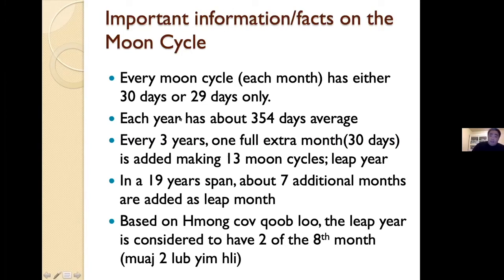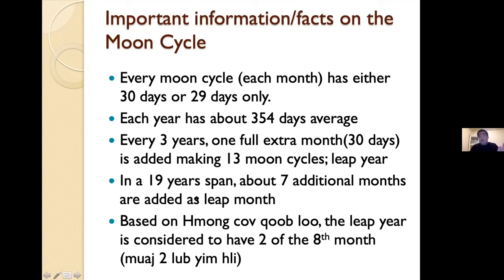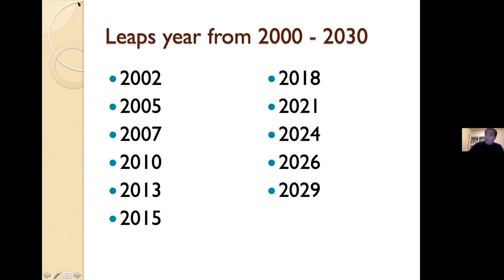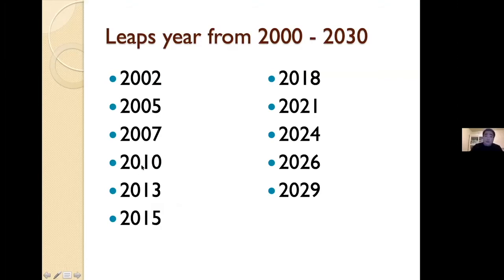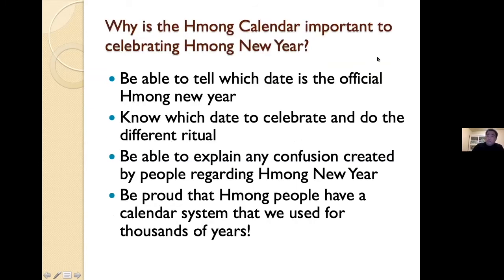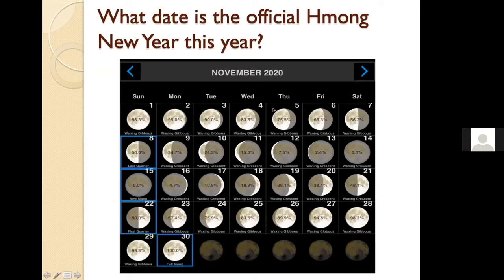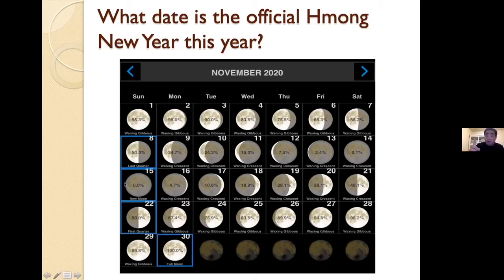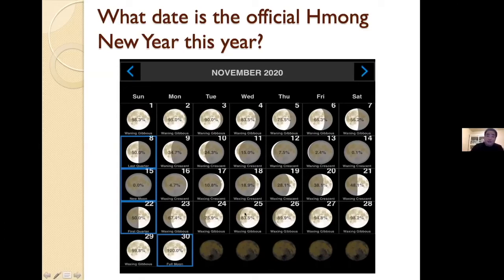Hmong New Year Celebration Course: Session 1 Part 5 (End) - The Hmong Calendar (Part 3 of 3)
Hmong New Year Celebration & Ritual Course - Hmong Youth & Parents United
Session 1 Part 5 - The Hmong Calendar (Part 3 of 3)

Nuav yog qha txug Moob dlaim calendar hab Moob txuj kev coj nub coj hli suav nub suav nyoog ntu peb. Thaum saib dlaim video taag lawm suav dlawg yuav txhaj suav caij nyoog ntawm Moob dlaim calendar. Thaum xaus yuav muaj lug nug hab muaj lug teb txug lub xyoo tshab hab Moob kev dlaab qhuas.